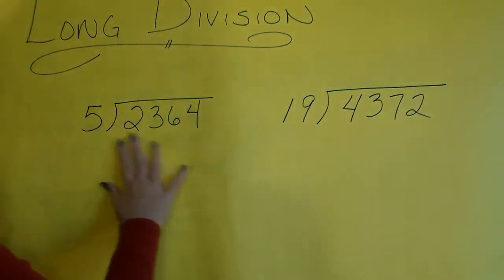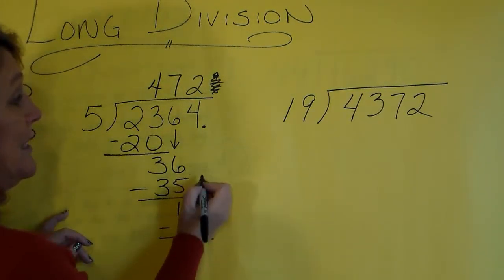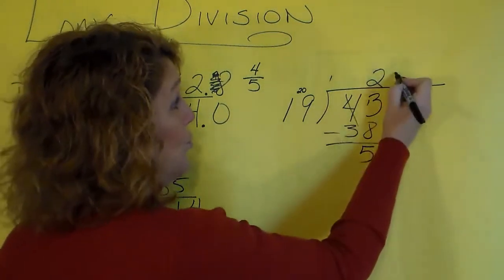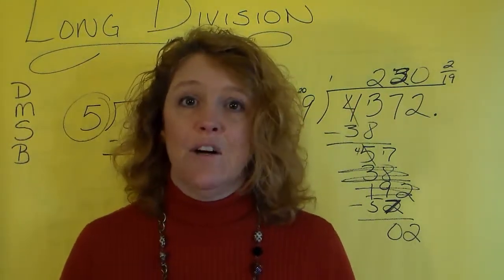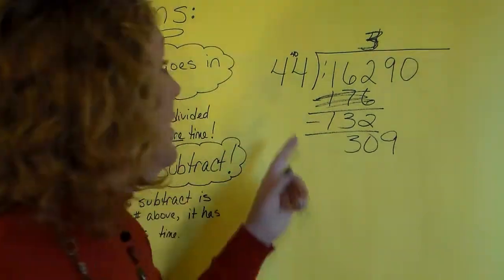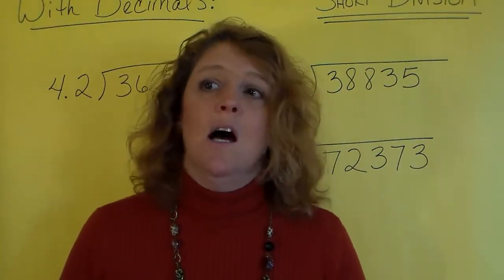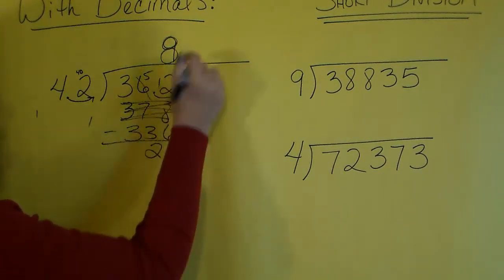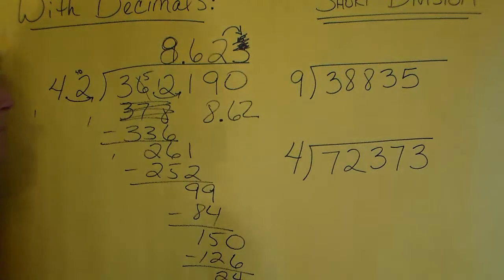Dewar Math Long Div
Long Division explained, with trouble-shooting